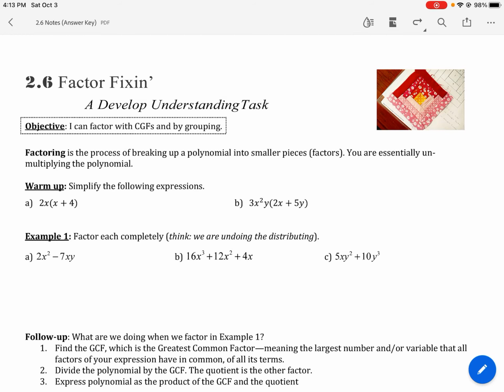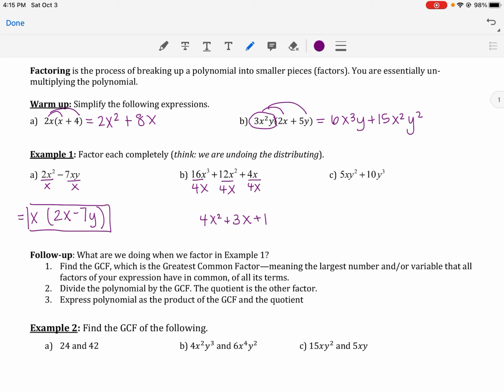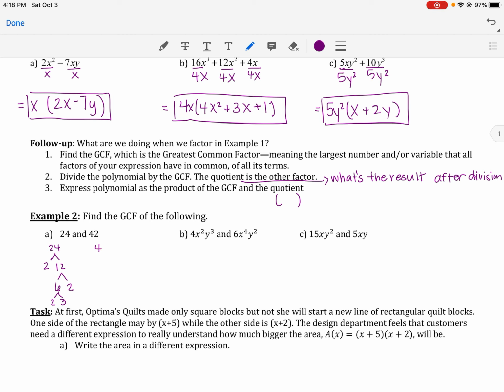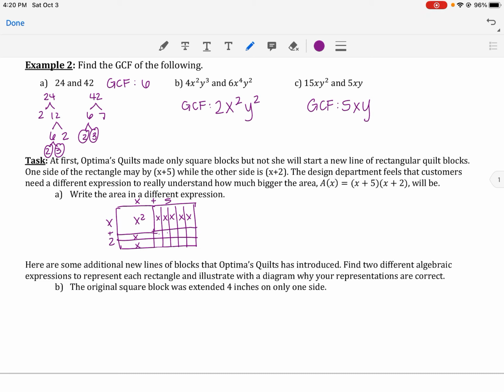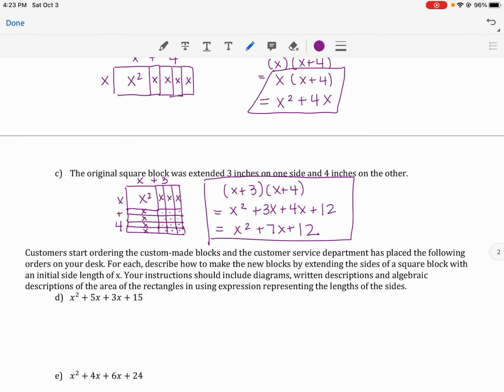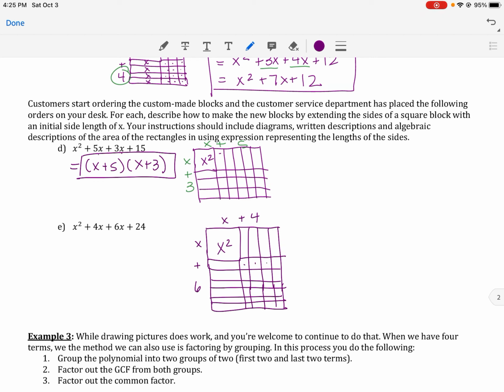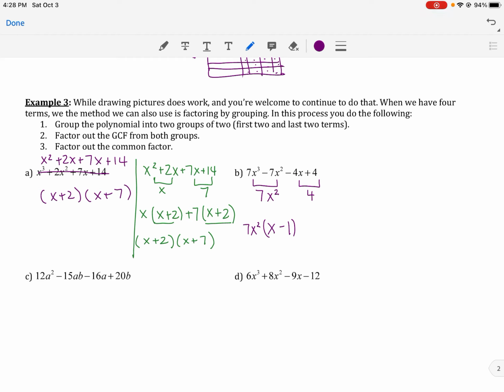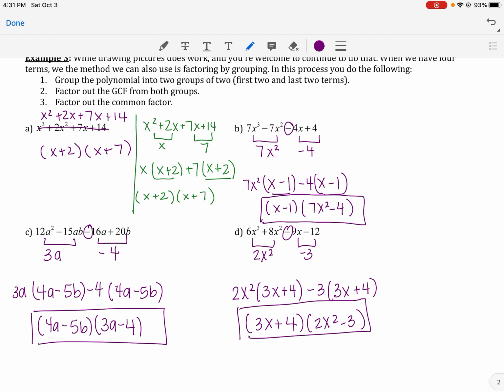Sec 2 - 2.6 Factor Fixin’